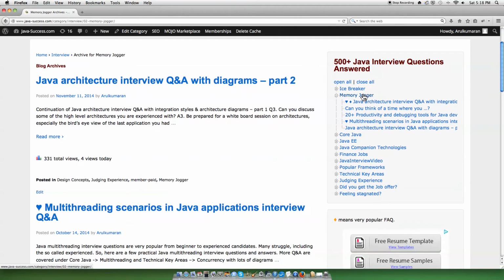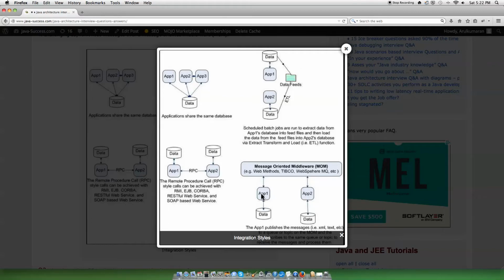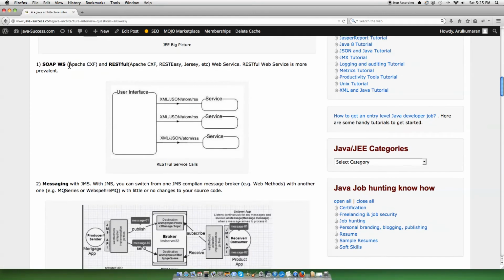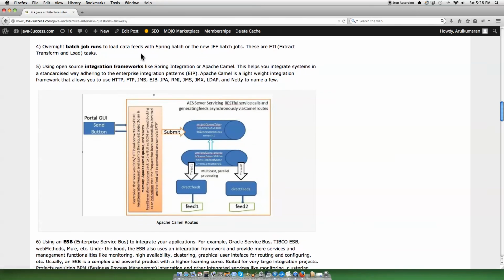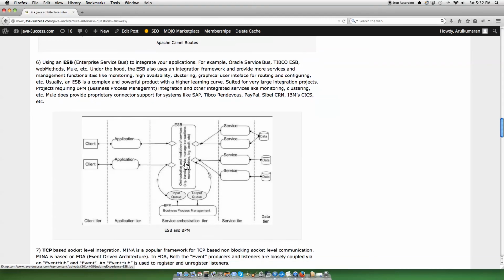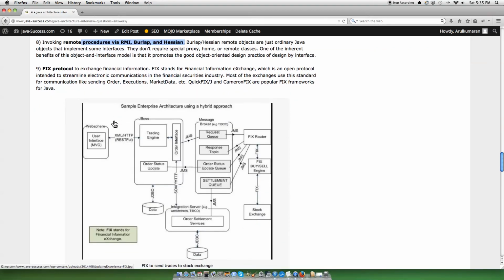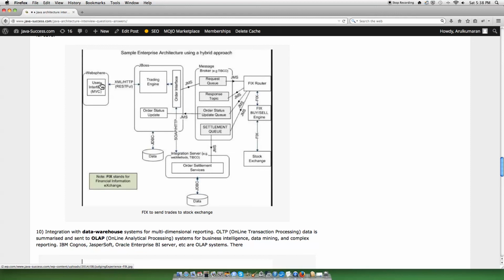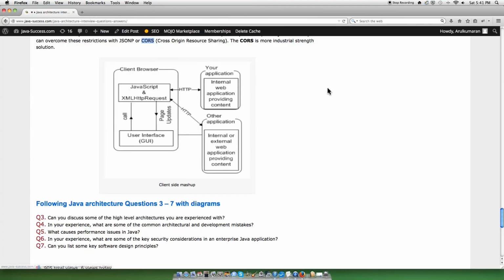Java Interview Questions and Answers for architects & lead developers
Java interview questions and answers on Java architecture & integration styles.  The covers 800+ Java interview questions & answers with lots of diagrams, code, and 16 key areas to fast-track your Java career.